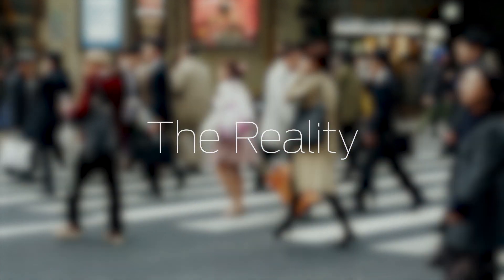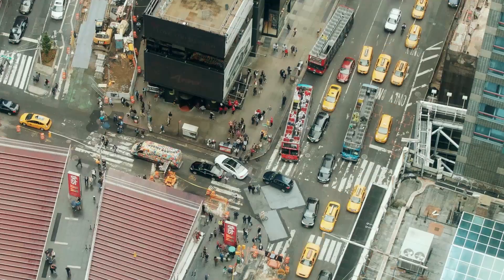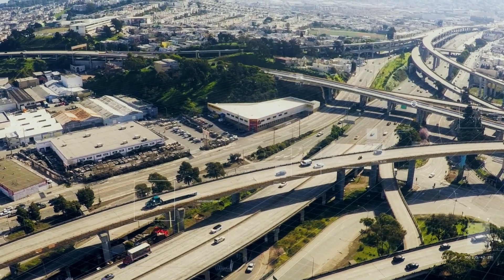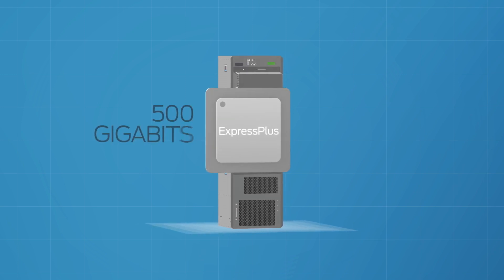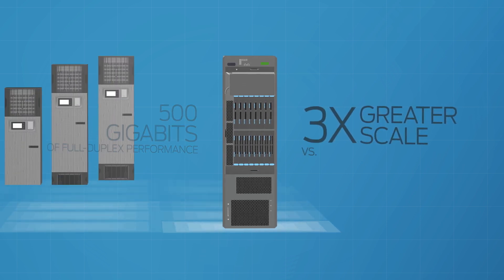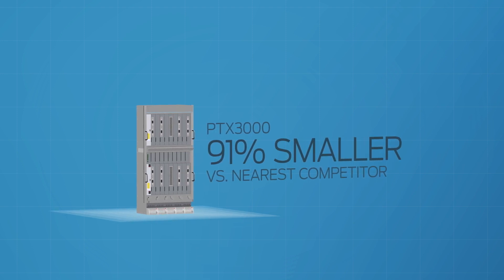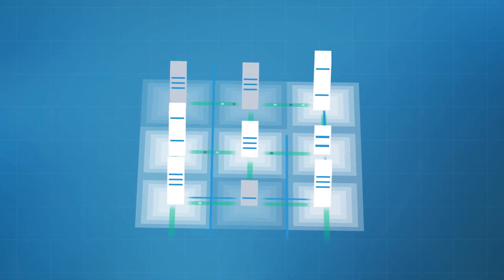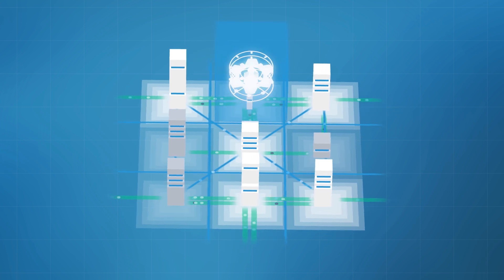Scale for the future. Now.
Service providers are being asked to deliver more and more. More scale, more services, more reliability … and do it all more profitability. That’s why Juniper Networks created an all-new Converged SuperCore architecture that combines physical innovations with SDN programmability to deliver more scale and efficiency than anything else out there.